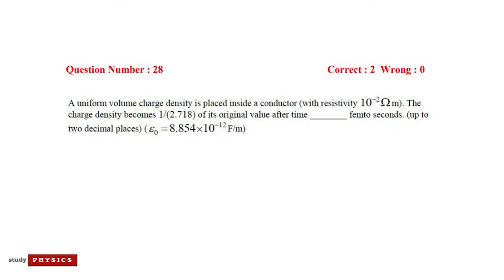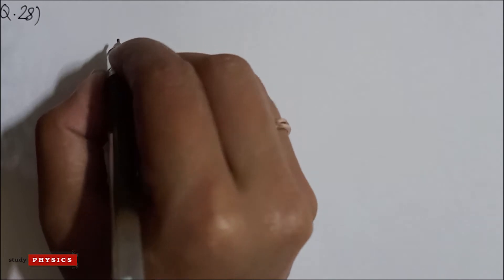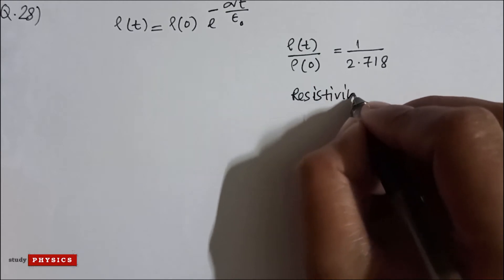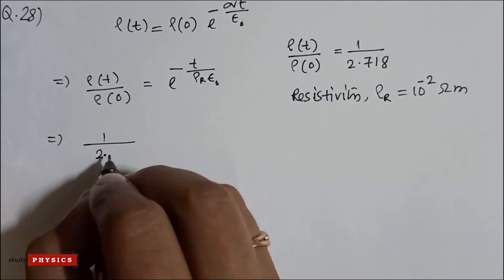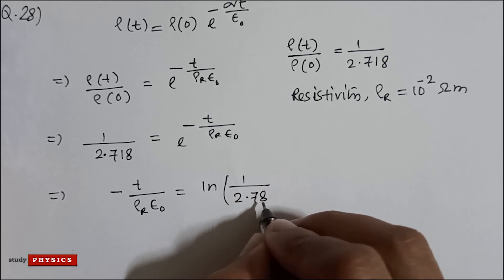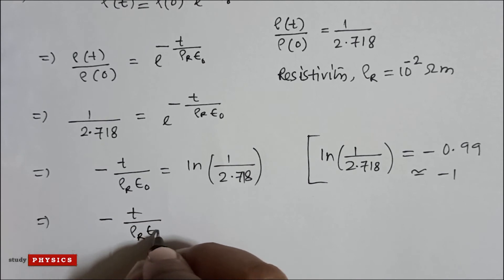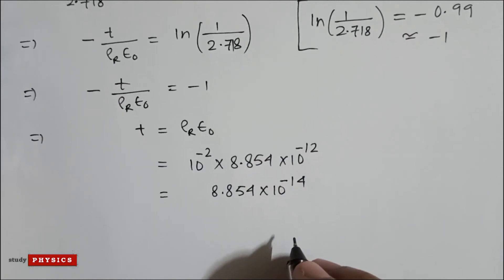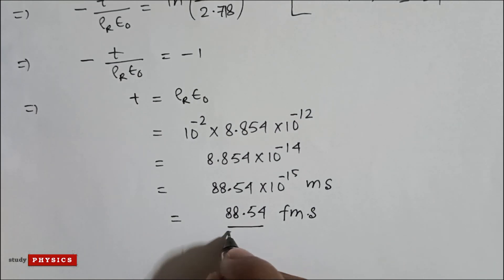GATE 2017 Questions 28| GATE PHYSICS SOLVED PAPERS | PHYSICS Solution